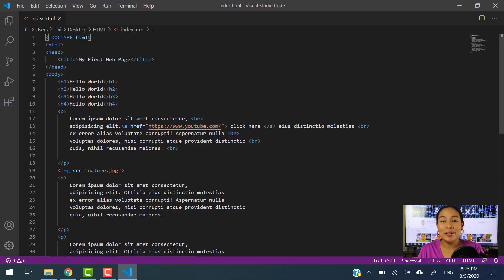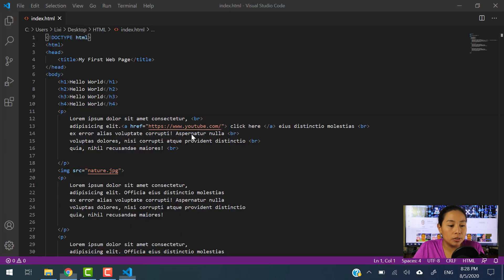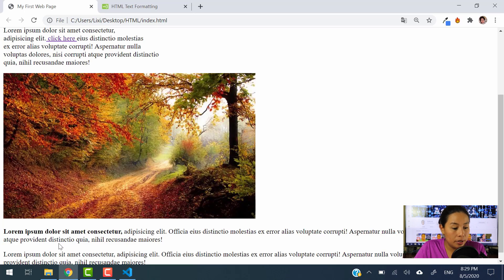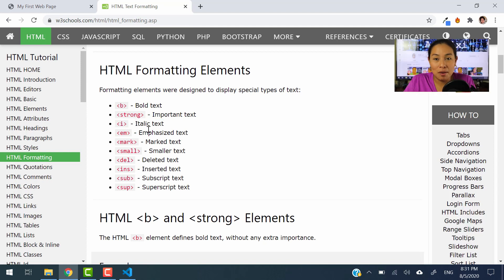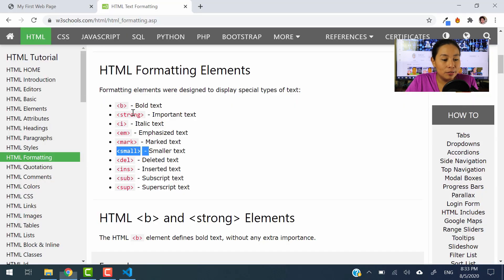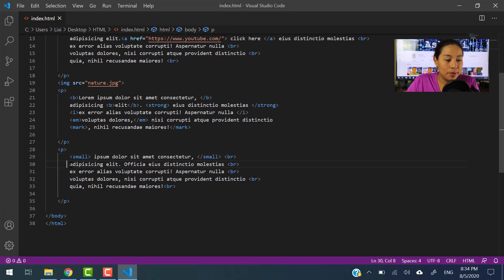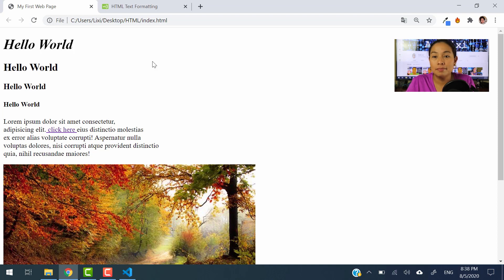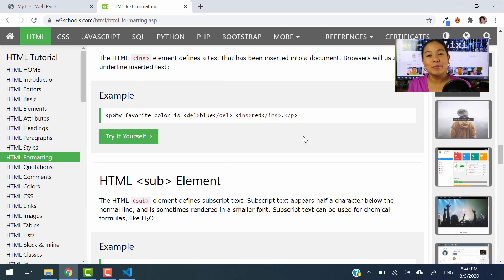Chapter 5: HTML Tutorial Formatting Elements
Here is a quick tutorial that will teach you how you can format different paragraphs and headers, remember to check out w3schools.com for more information, as well if you want to check out how to add images and hyperlinks watch my previous chapter here is the link: